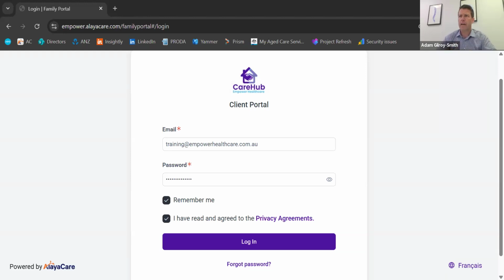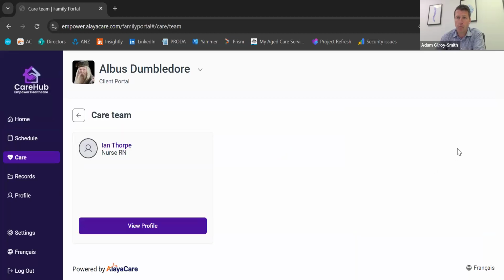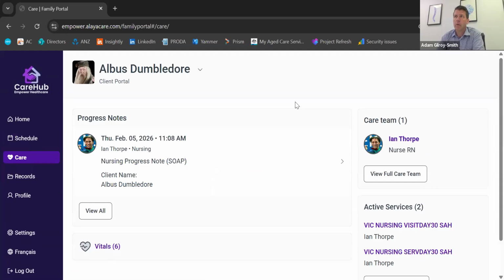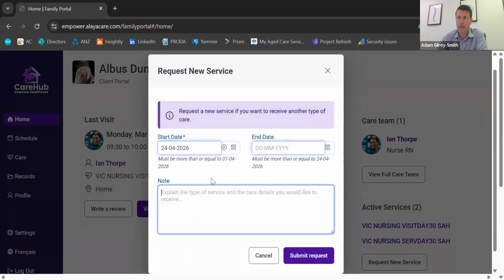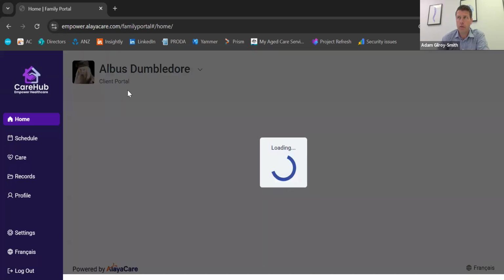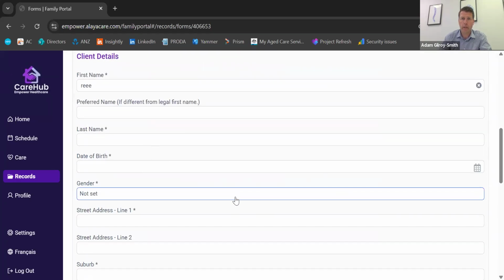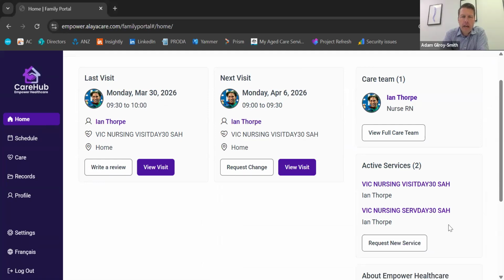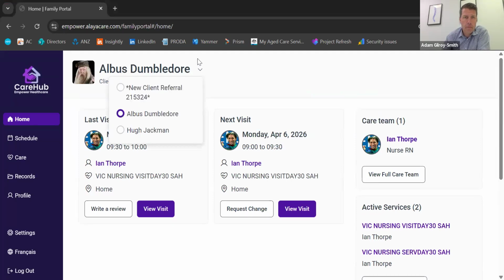Empower Healthcare CareHub Client Portal Demonstration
We are pleased to welcome you to the Empower Healthcare Client Portal, a secure and user-friendly platform designed to streamline your interactions with our services.

Watch this demonstration run by our CEO Adam Gilroy-Smith.

This portal has been thoughtfully developed to support efficient and accurate client management. Whether you are referring a new client or requesting additional services for an existing client, this portal enables you to complete these tasks with ease thus, eliminating the need to re-enter unnecessary information and ensuring that your submissions are processed promptly and securely.